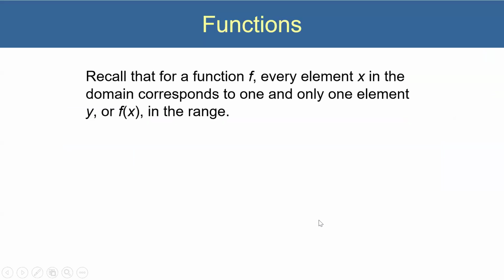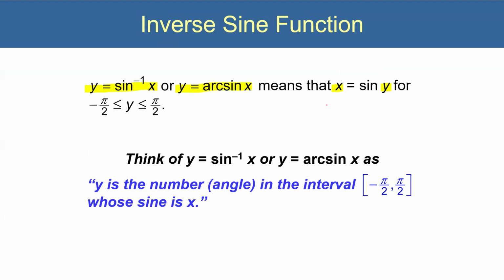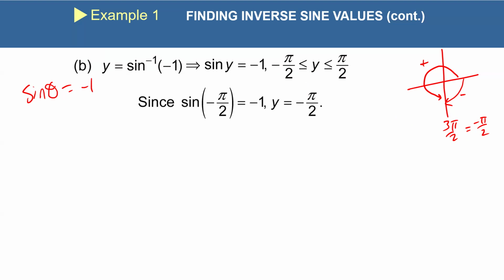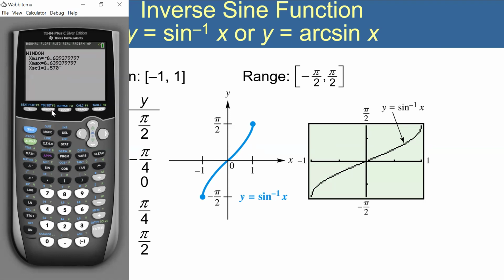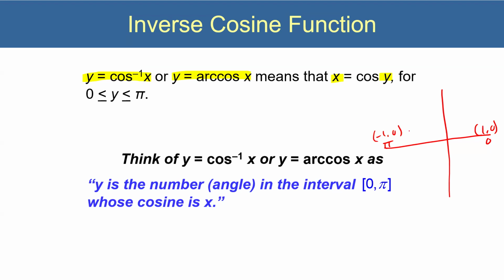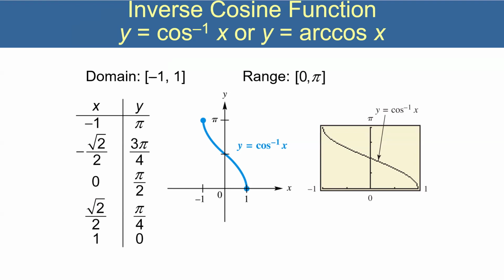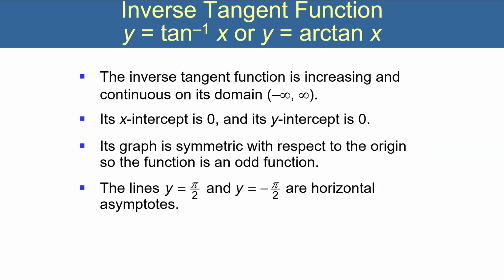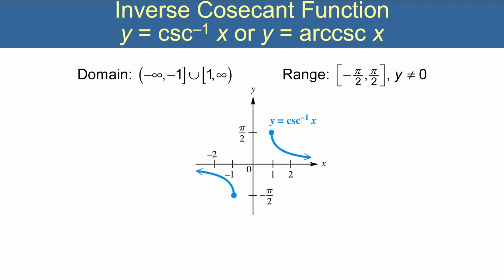6.1 Inverse Circular Functions